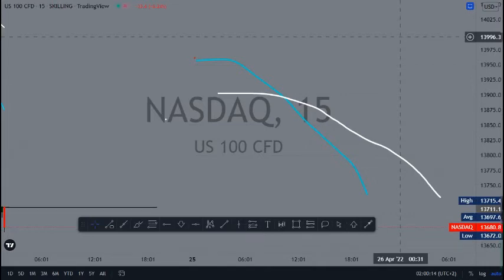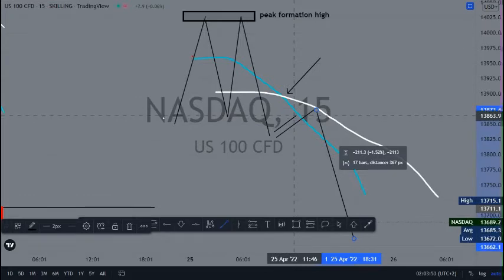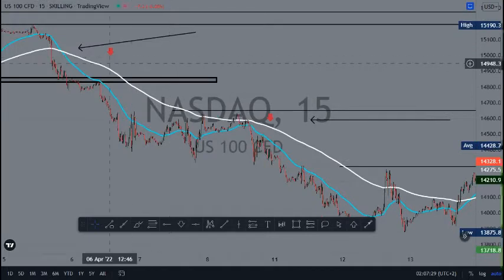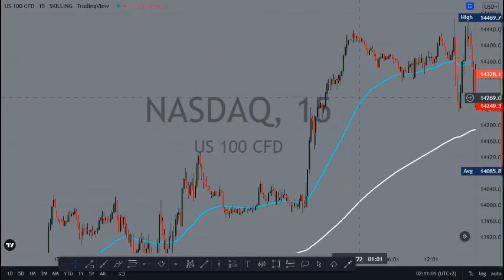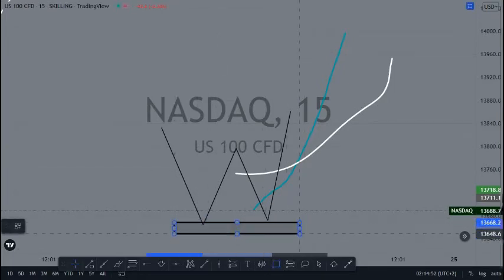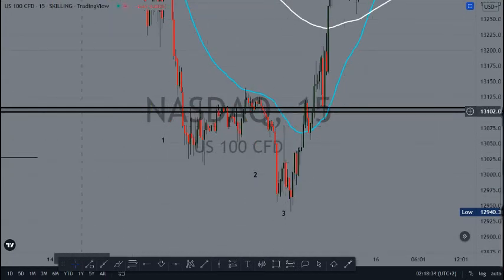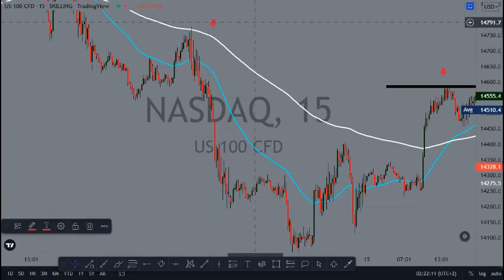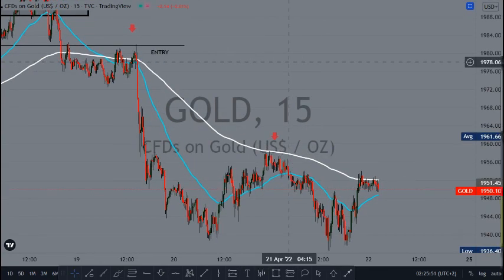HOW TO USE MOVING AVERAGES & HOW TO SPOT REVERSALS. (FOREX INSTITUTE NAMIBIA)